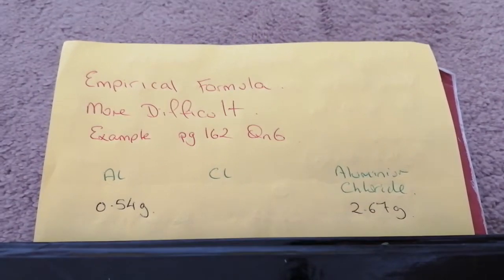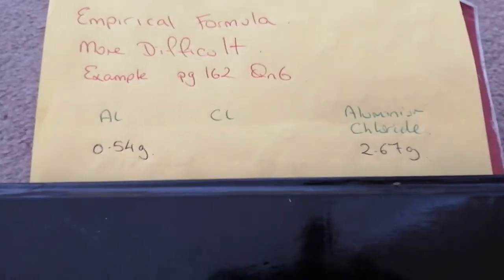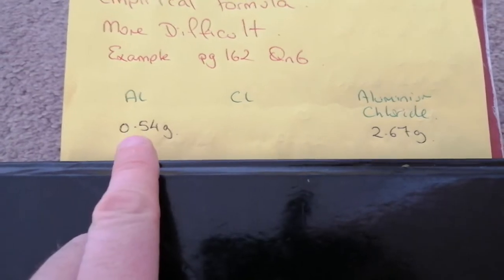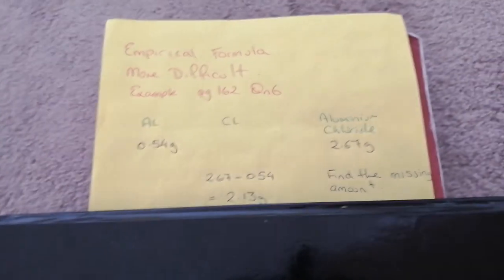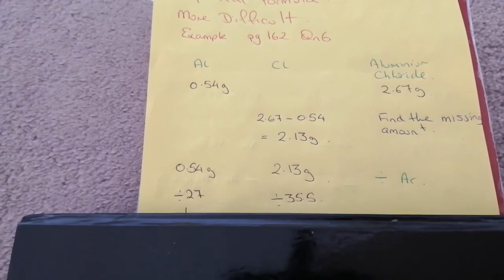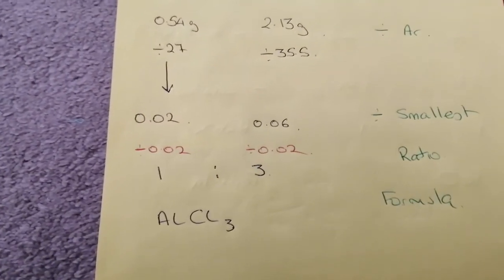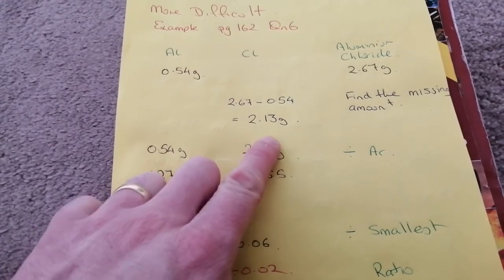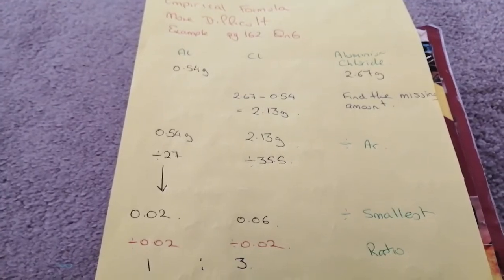Empirical Formula 2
Stoichiometry 2